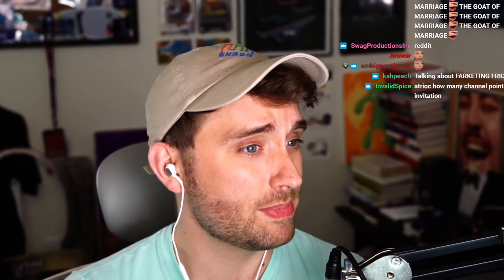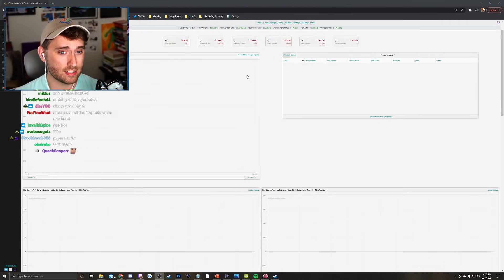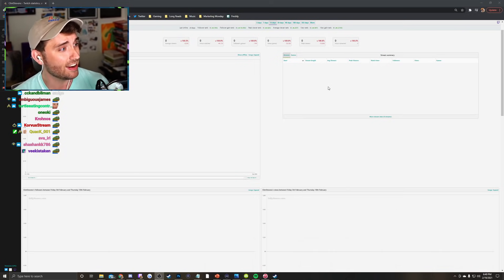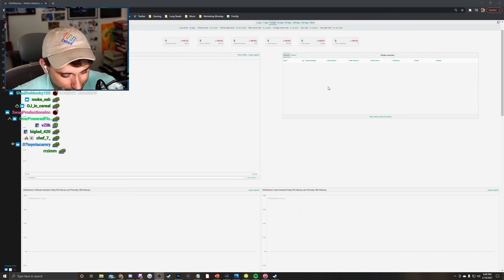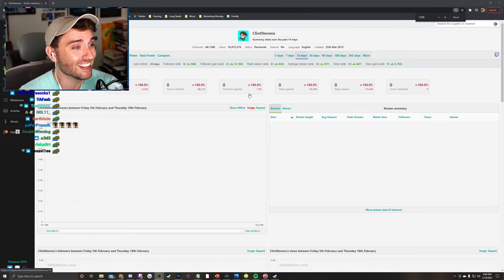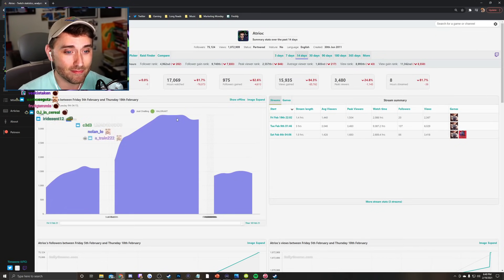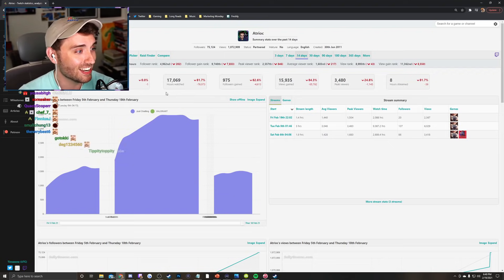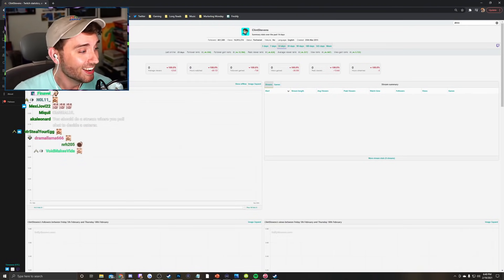Atrioc is a dead streamer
You hate to see it...